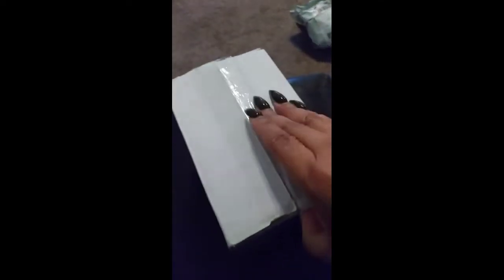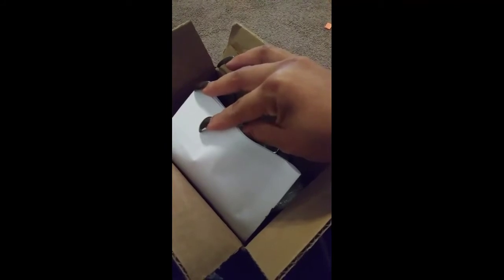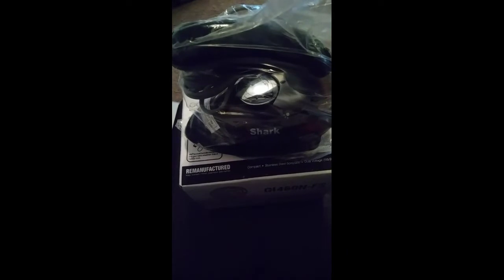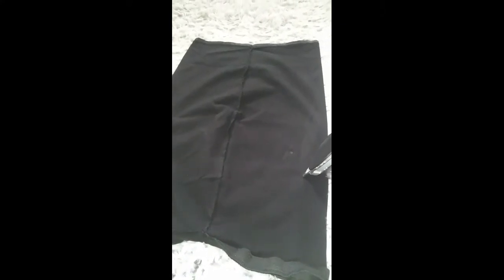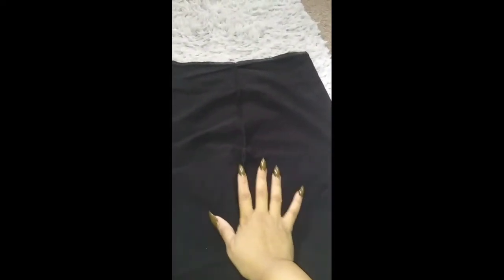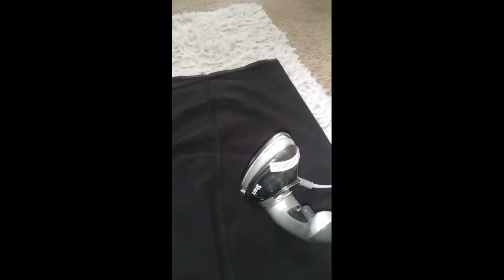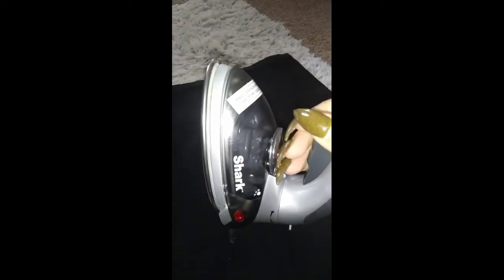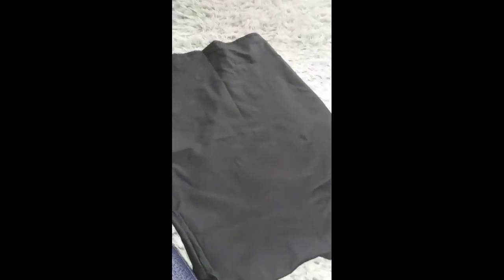Shark steamer review